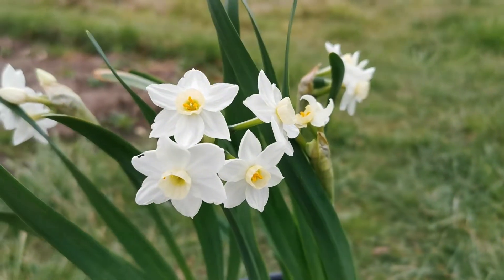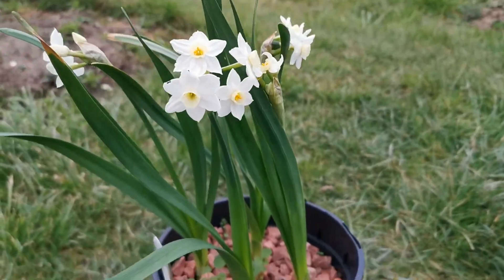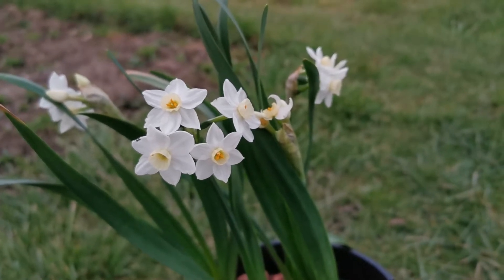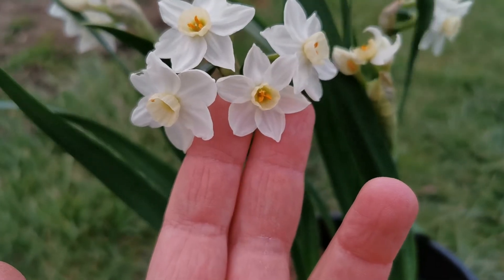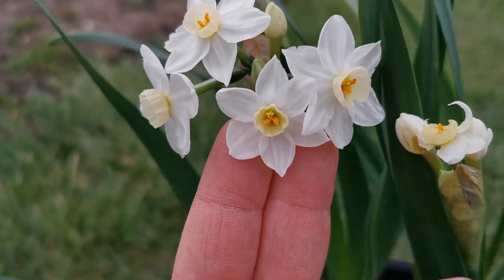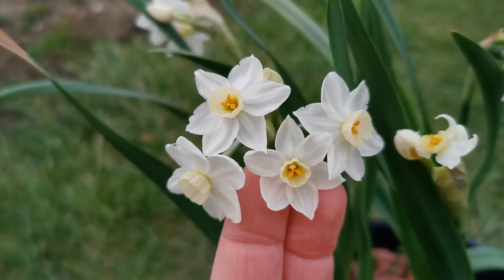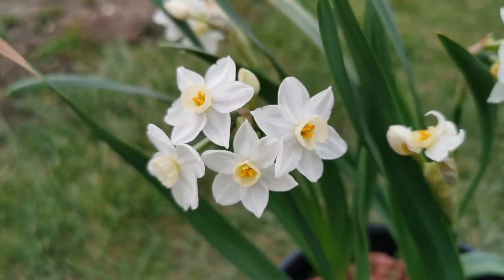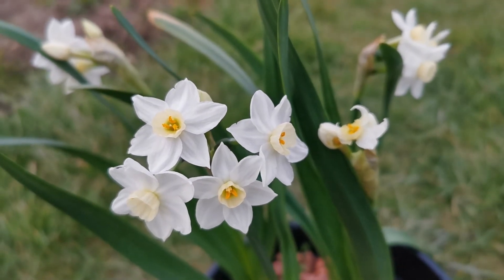Narcissus Scilly White, a very sweetly scented daffodil for lovers of flower fragrances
Narcissus Scilly White is a daffodil belonging to the group 8 of the daffodil classification (Tazetta daffodils). It is quite a small plant and a very old variety, registered before 1865, possibly derived by Narcissus tazetta var. ochroleucus. The origin of the name is due to the fact that this Narcissus grows prolifically on the Isles of Scilly, a group of Islands located in Cornwall, England, UK. Scilly White bears up to 10 flowers per stem, with white tepals and greenish-yellow cup, turning cream when the flower ages. It has a great fragrance, very sweet. As usual for daffodils, the bulbs need to be planted in autumn in well drained soil, and the plant thrives in full sun or at least partial shade. In summer the foliage dies down and bulbs can either be lifted and divided, or left in place keeping them as dry as possible.